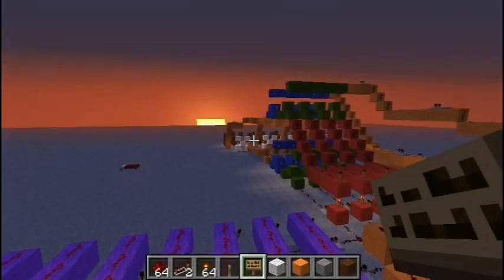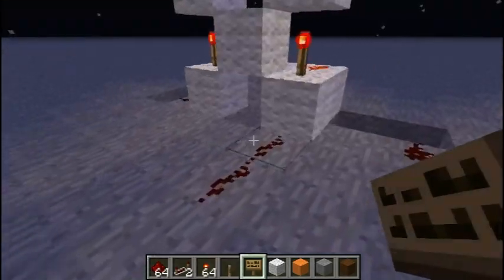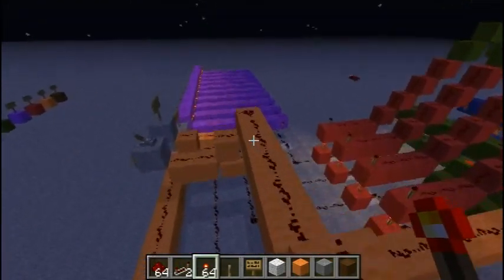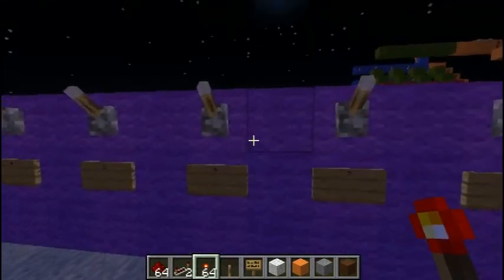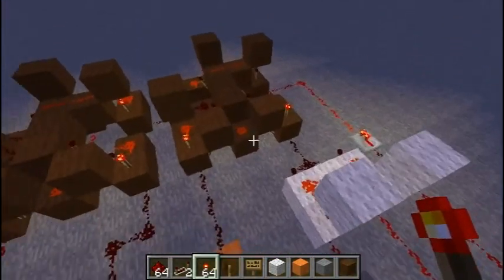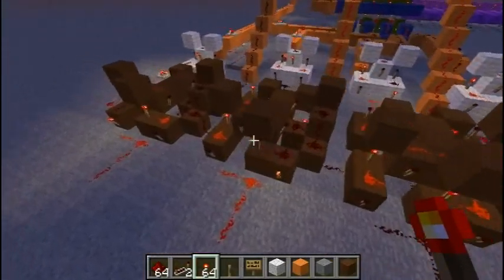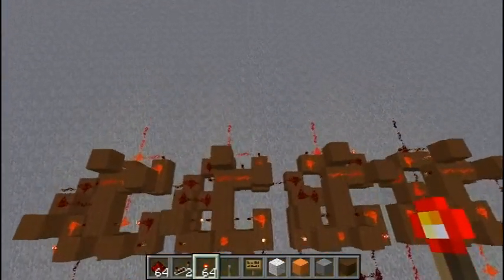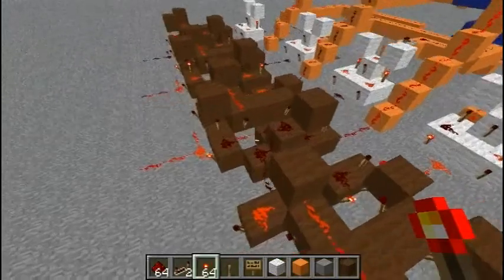Simple Minecraft Calculator (Part 6 - XOR Gates and Subtracting)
Explaining how XOR Gates work and how they are used to subtract.

This is going to be a tutorial on how to make a calculator in Minecraft.
It's a simple design just to teach people the basics.

If you have any ideas on a simpler 4-bit calculator please let me know.